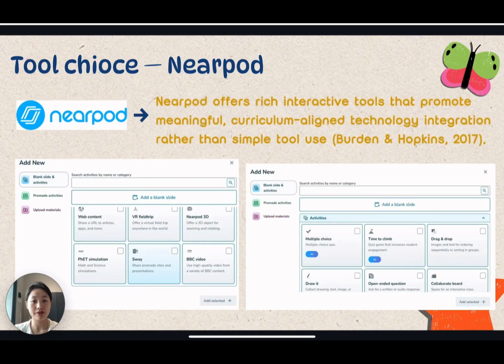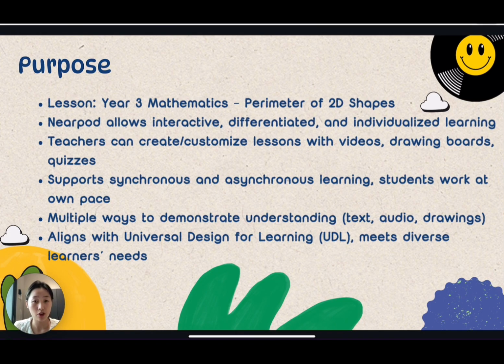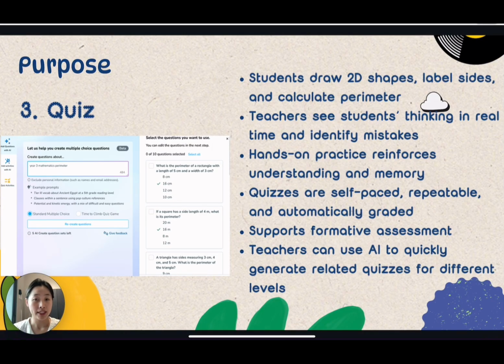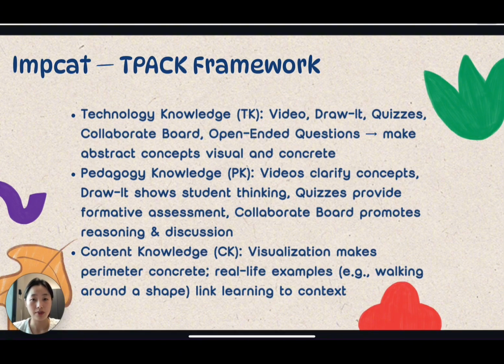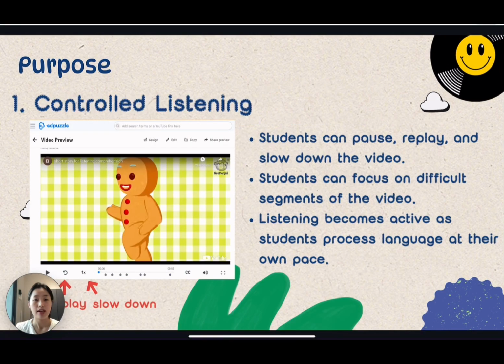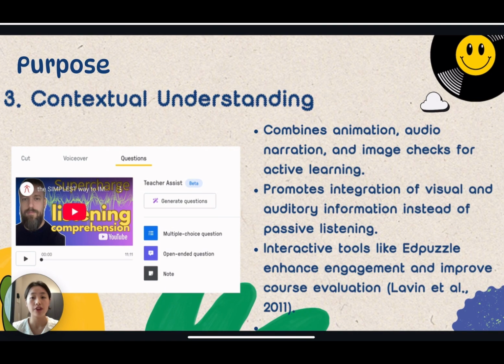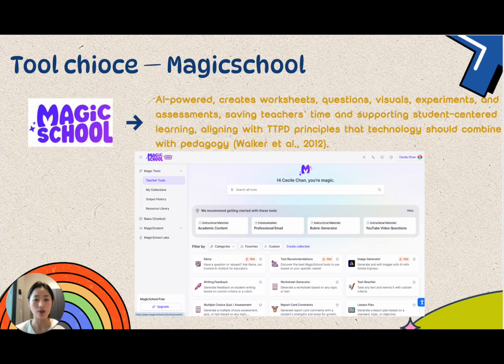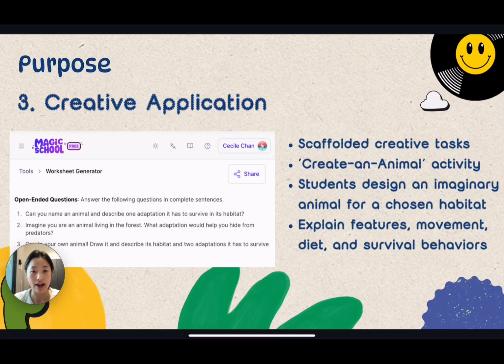December 2, 2025